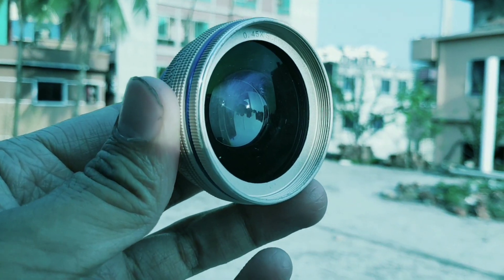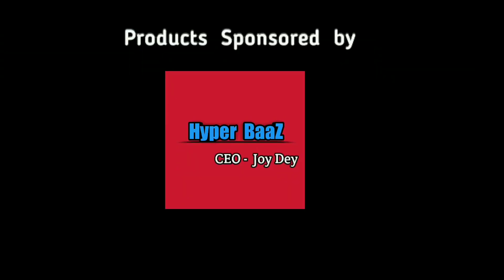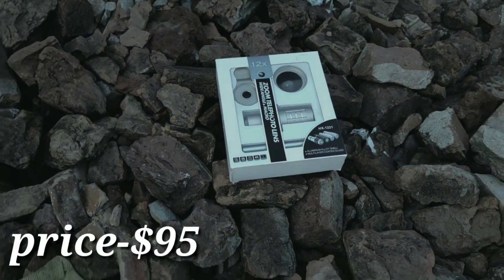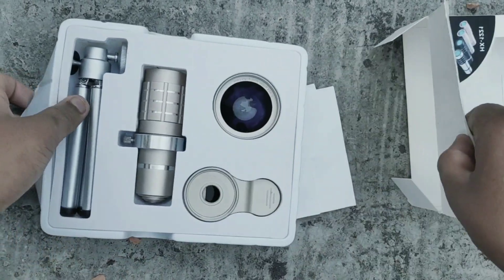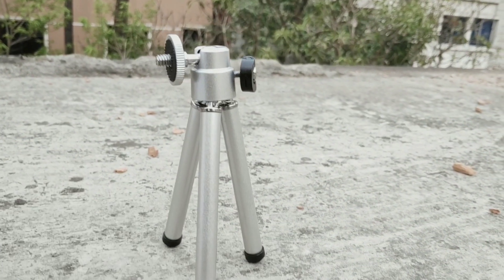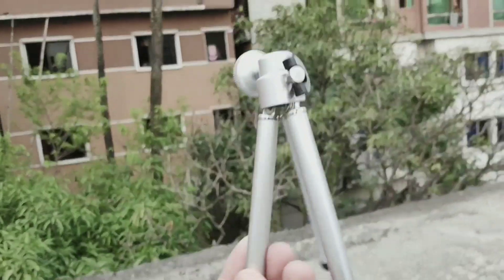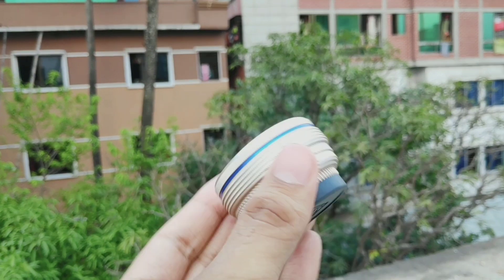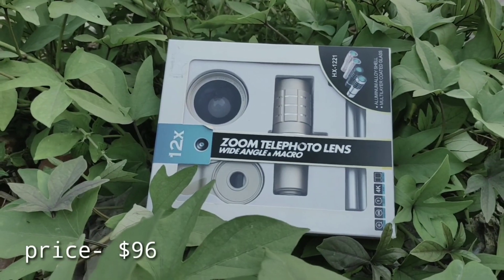smartphone Best Quality 12x Mobile Lens|| Dslr and Mobile Lens ||Bangla Review Video 2019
smartphone Best Quality 12x Mobile Lens|| Dslr and Mobile Lens ||Bangla Review Video 2019 || Nowshad Sahel

12x Telephoto lens for smartphone (capture photo and video like DSLR) Bangla.
This is the best telephoto Len's I have ever seen.it can take a picture like a DSLR camera.It is the best lens for YouTube beginners. It has autofocus.

Price -$95